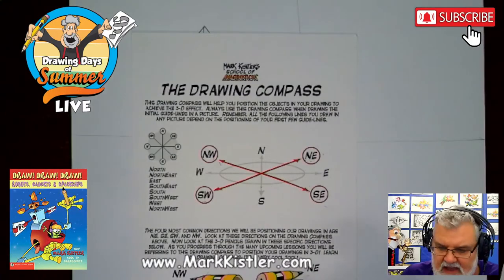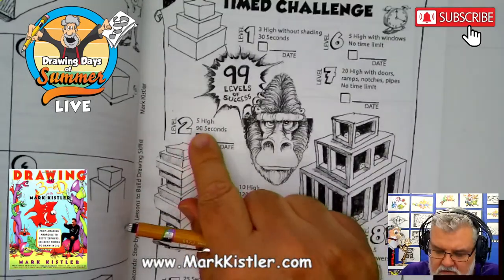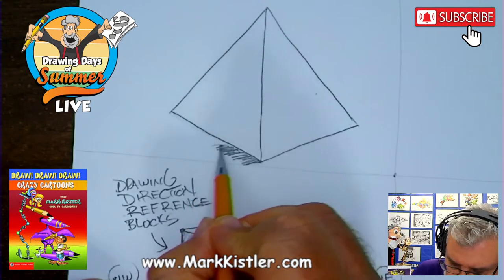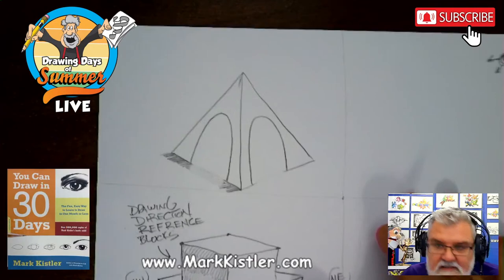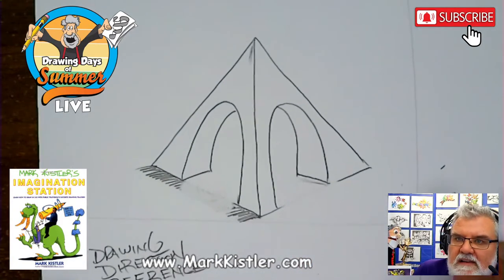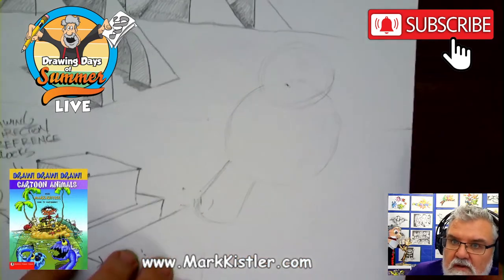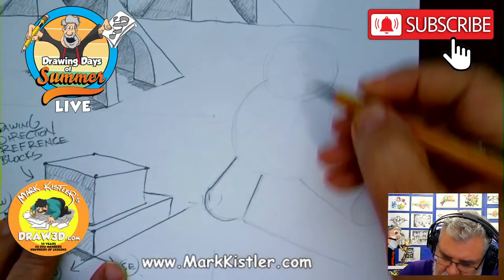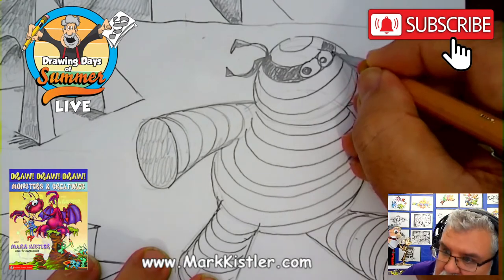Drawing Days Of Summer lIVE! Episode 7 Family Lesson (ages 8-up int/Adv)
Draw LIVE in 3-D With MEEEEEEE! Yahoooo!